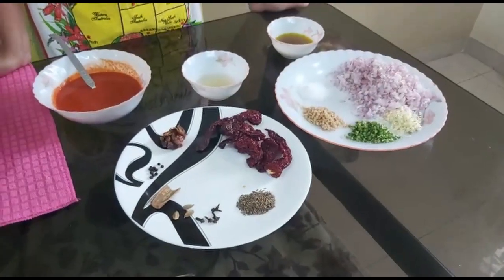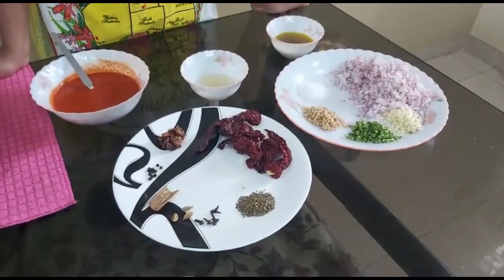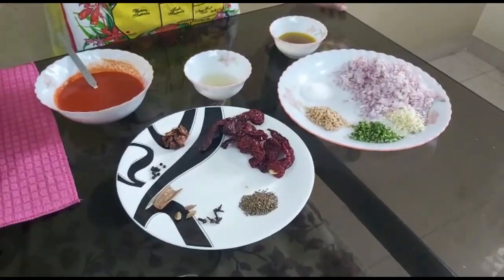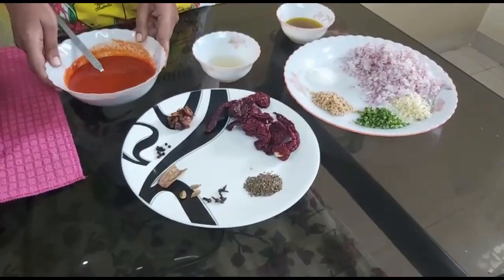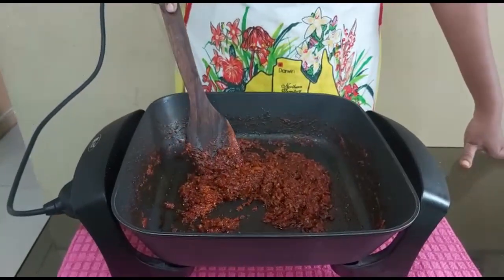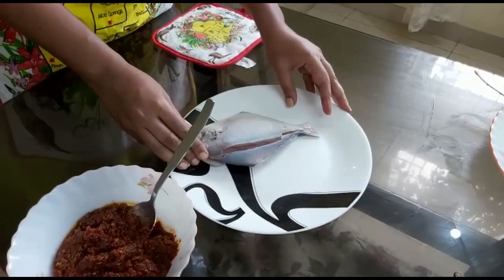stuffed pomfret 0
Ingredients
Grind Together
5 Kashmiri chillies
3/4 tsp jeera
5 to 6 cloves
2 to 3 cardamom
11/2 inch stick cinnamon
8 to 10 pepper corn
jaggery or sugar is optional
a small ball of tamarind
grind with vinegar little water

Chop finely
1 inch piece ginger
8 to 10 cloves garlic
2 medium size onions
2 to 3 green chillies as per taste
Add salt
And oil for frying